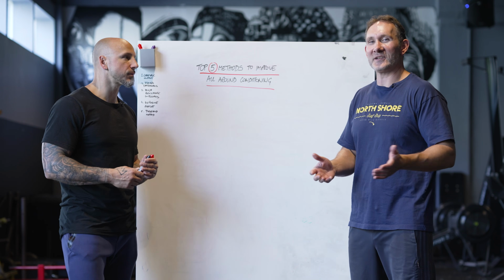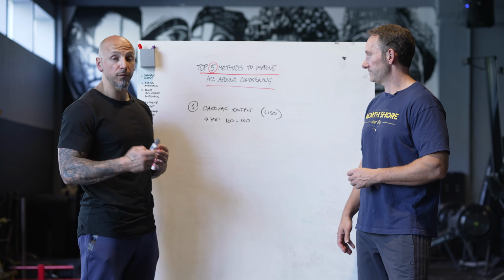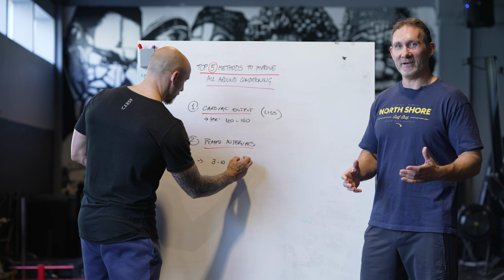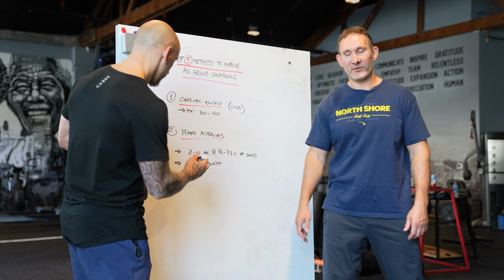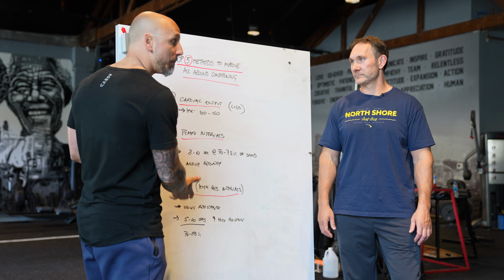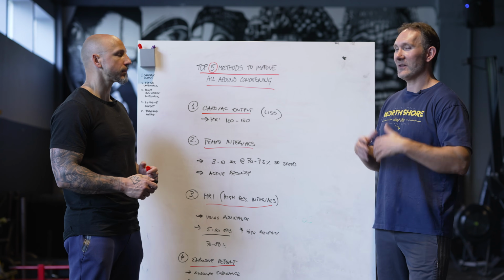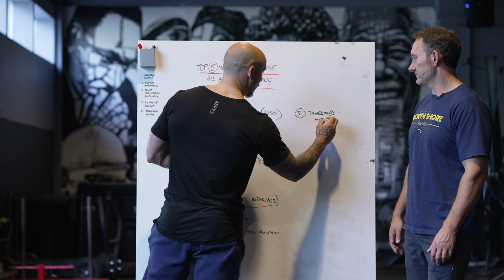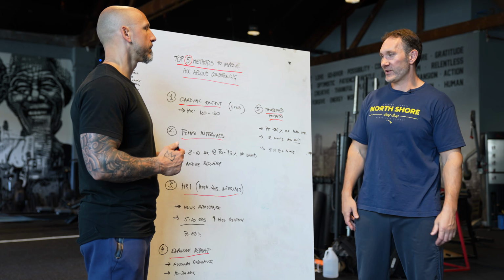The Top 5 Cardio Methods To Improve Your Conditioning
While conditioning is best to asses individually and determine what to program into the training phase, Joel and I cover the top 5 methods of conditioning for most people (and things most people don't do when it comes to cardio).

We break down the details of what, why, and how.